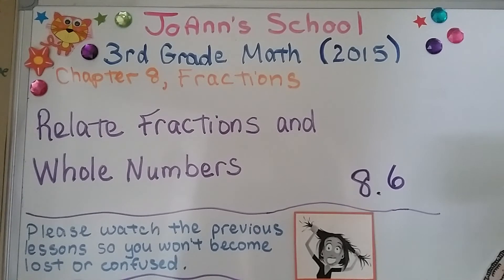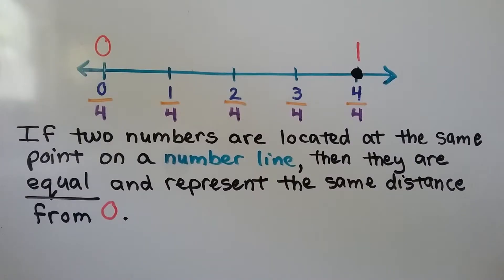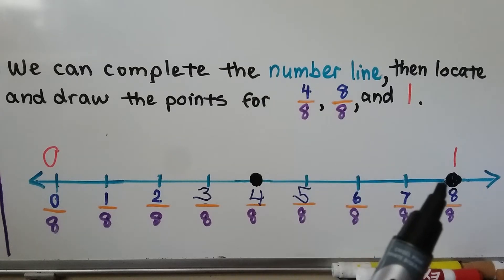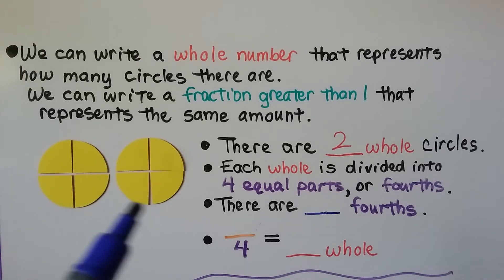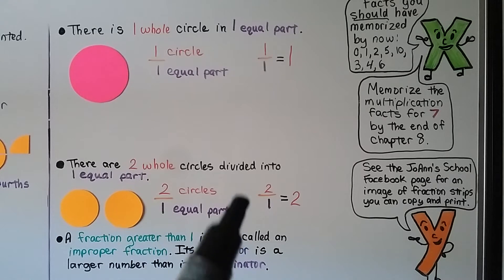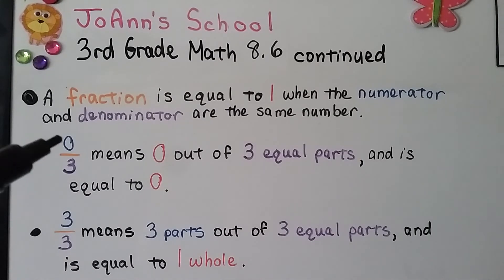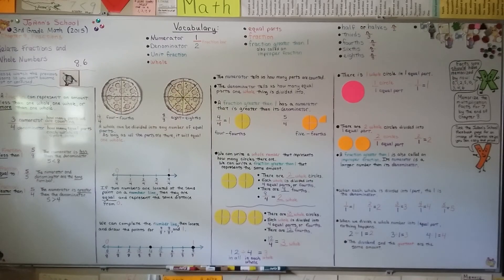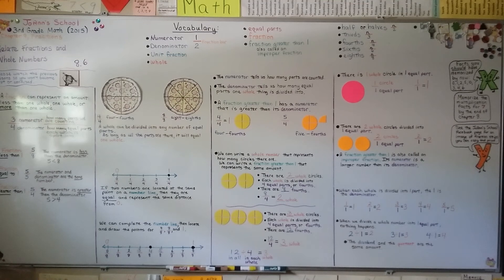3rd Grade Math 8.6, Relate Fractions and Whole Numbers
A fraction can represent an amount less than one whole, one whole, or more than one whole. When a fraction is less than 1, the numerator is less than the denominator. When a fraction is equal to 1, the numerator and denominator are the same number. When a fraction is greater than 1, the numerator is greater than the denominator. A whole can be divided into any number of equal parts. As long as all the parts are all there, it will equal 1 whole. If two numbers are located at the same point on a number line, they are equal and represent the same distance from 0. We talk about denominators of one. We draw a model of a given fraction. We identify which fractions name the parts that are shaded in a picture.

MINDS Minds.com/joannsschool